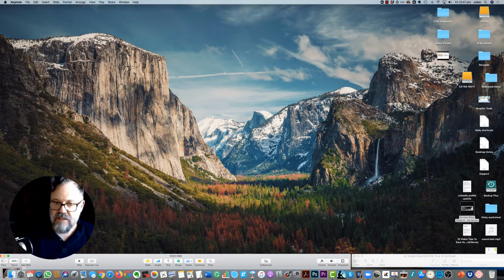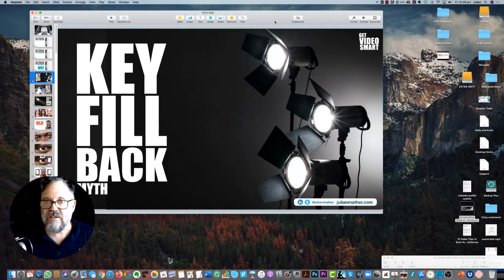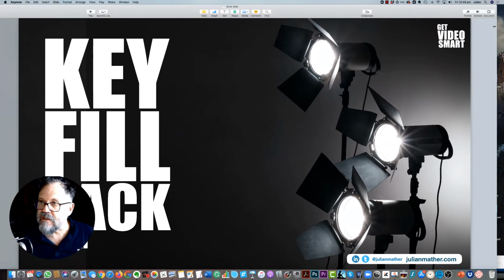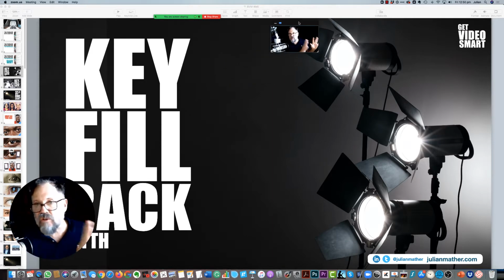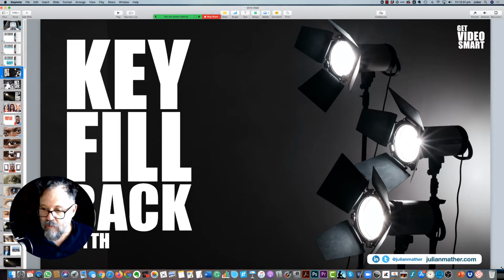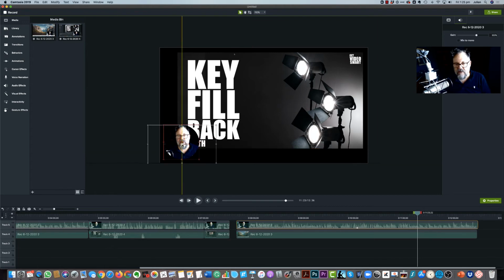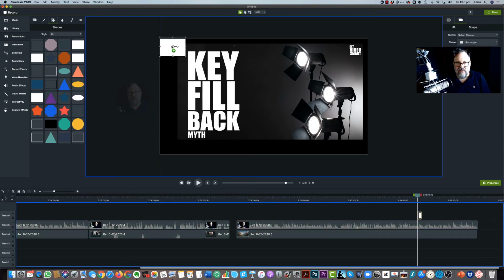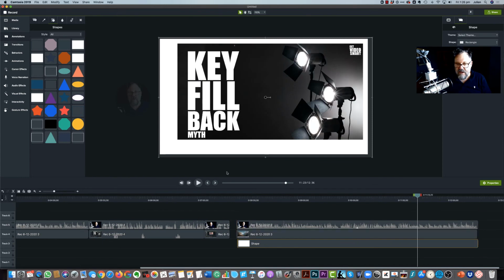Convert a Zoom Recording to a Training Video using Camtasia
How to improve your the quality of your zoom screen share presentation so it looks more like a professional training video rather than a quick record of a zoom session (even though that's all it is).